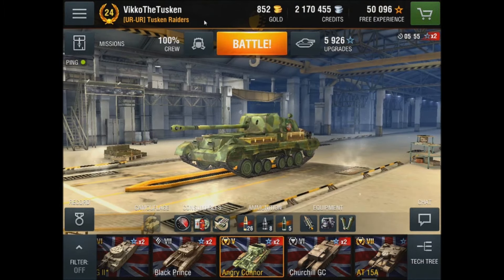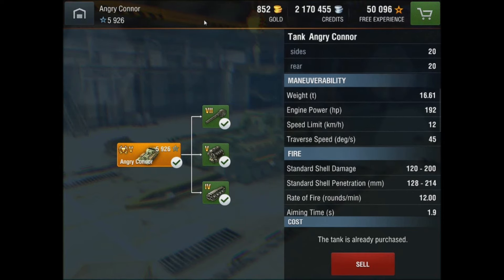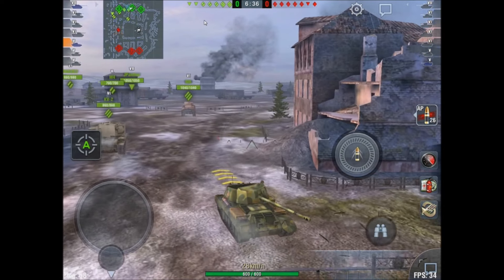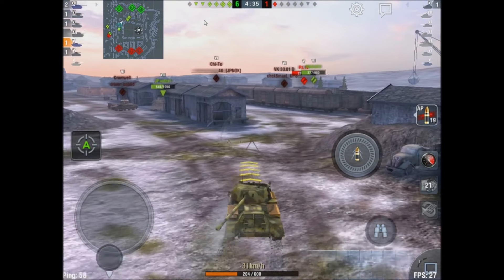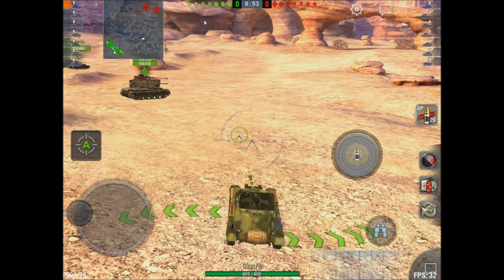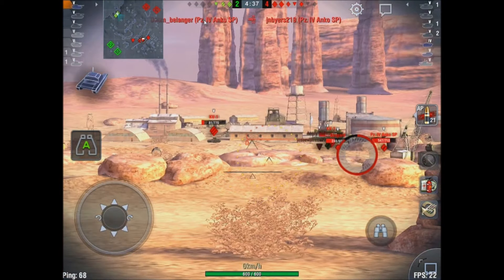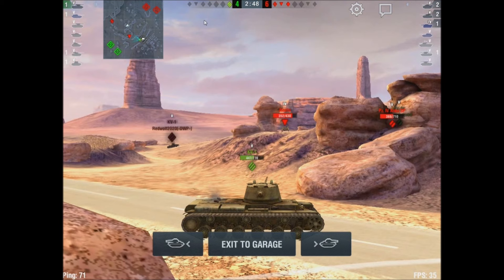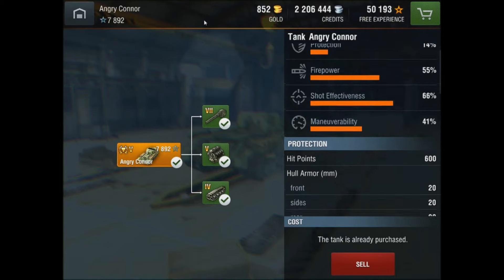WORLD OF TANKS BLITZ | THE ANGRY CONNOR (ARCHER) REVIEW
World of Tanks Blitz introduced the Tier V Premium Tank Destroyer, The "Angry Connor". It's just the Archer TD on a Valentine hull.  With 20mm of Armor all-round, it's rubbish.

Yes, it is SUPPOSED to be driven BACKWARDS.

The 17 pounder anti-tank gun was very powerful but also very large, heavy and could only be moved about the battlefield by a vehicle, which made the gun more effective in defence than in the attack. An extemporized modification of the Churchill tank had been tested in 1942 as a self-propelled gun; the "3-inch Gun Carrier" and the US was expected to be able to provide the 76-mm armed M10 Wolverine through Lend-lease. Other projects were considered using obsolete tank chassis, including the Valentine, for its reliability and low profile and the Crusader, for its good power-to-weight ratio. In development were tank designs using the 17-pounder, which led to the Cruiser Mk VIII Challenger tank (and its post-war variant the Avenger SP gun) derived from the Cromwell cruiser tank and the Sherman Firefly conversion of the Sherman tank.

The Valentine chassis was soon chosen, as it was in production but obsolescent for British use and was also one of the few chassis that could accommodate such a large gun.The engine in the Archer had a higher power rating than in the Valentine.[2] Since the Valentine had a small hull and it was not possible to use a turret, the gun was mounted in a simple, low, open-topped armoured box, very much like the early Panzerjäger German self-propelled guns in appearance, with the gun facing to the rear, which kept the length of the Archer short. The mounting allowed for 11 degrees of traverse to either side, with elevation from -7.5 to +15 degrees.[3]

On firing, the gun breech recoiled into the driver's space, with the driver staying in position, in case the vehicle needed to move quickly. The rear mounting combined with its low silhouette made the Archer an excellent ambush weapon, allowing its crew to fire, then drive away without turning round. The first prototype was completed in 1943, with firing trials carried out in April 1943. Vickers were given orders for 800 vehicles.

Production started in mid-1943 and the Archer entered service in October 1944. It was used in North-West Europe and (in 1945) in Italy.[4] By the end of the war, 655 of them had been produced. The Archer was classified as a self-propelled anti-tank gun and was operated during the war by the Royal Artillery (RA) rather than by Royal Armoured Corps units, as were the British 3in SP, Wolverine and 17pdr SP. Achilles.

Post-war, the Archer served with the Egyptian Army. Surviving vehicles are preserved at the Yad La-Shiryon museum in Latrun, National War and Resistance Museum, Overloon in the Netherlands and the The Tank Museum in the UK. The Archer served with some units of the Royal Armoured Corps in the British Army of the Rhine (BAOR) in the early 1950s.